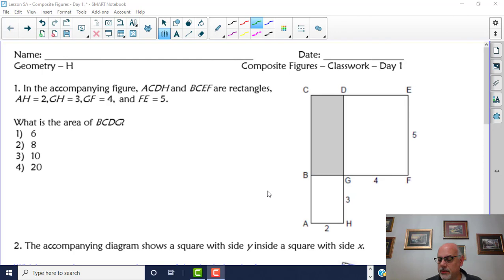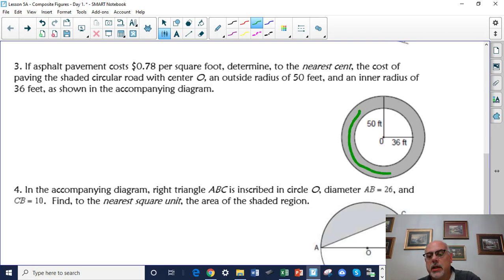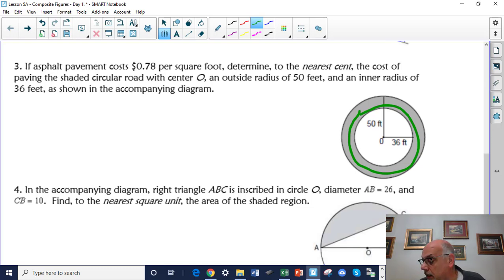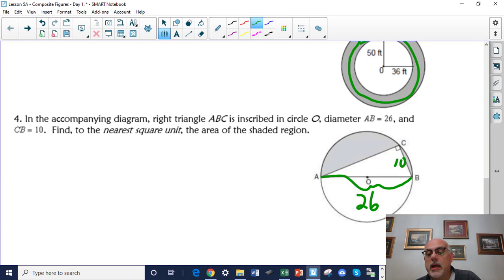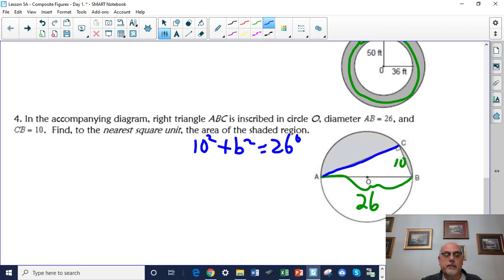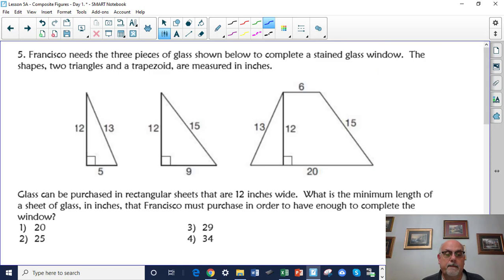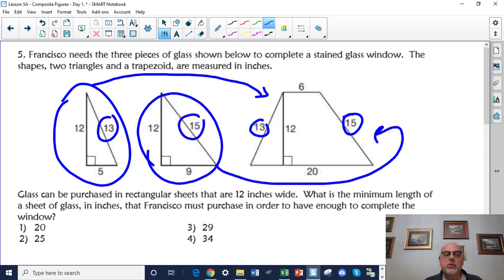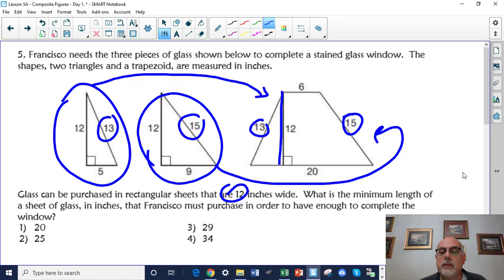Lesson 5A - Composite Figures - Day 1